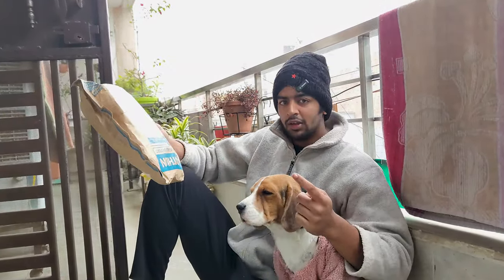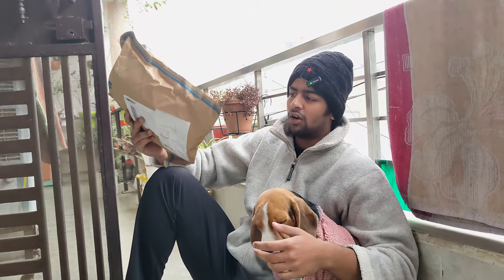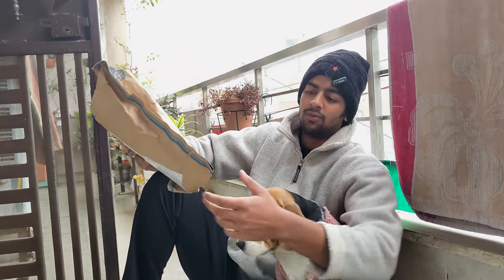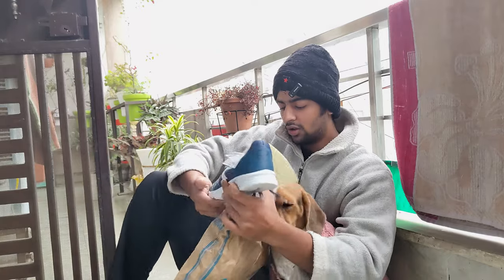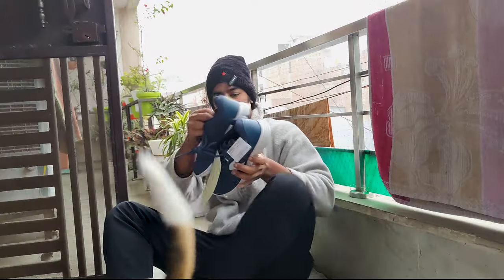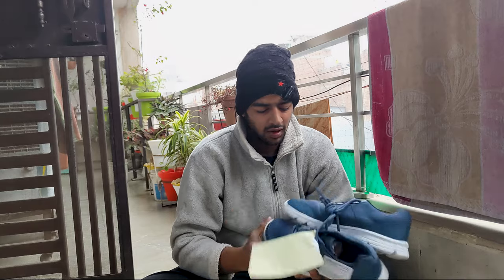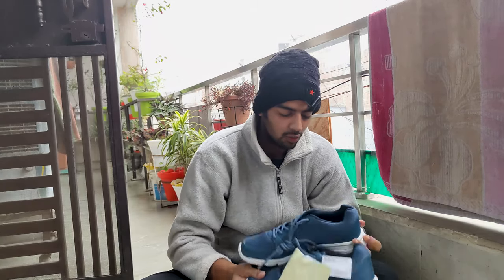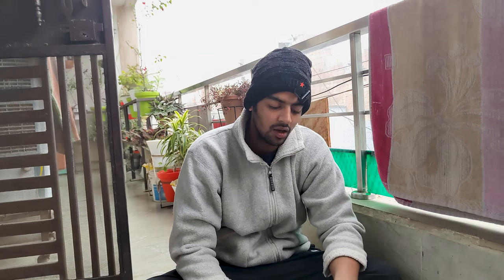Decathlon Kalenji Running Shoes ! Unboxing & Hindi Review | Running Shoes Under 1000/-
bulk series day 148
Hi I'm Ayush, I have created this YouTube channel to show my progression  from a skinny teenager who is sick of being skinny to hopefully in the future being more muscular and just better in general both physically and mentally.